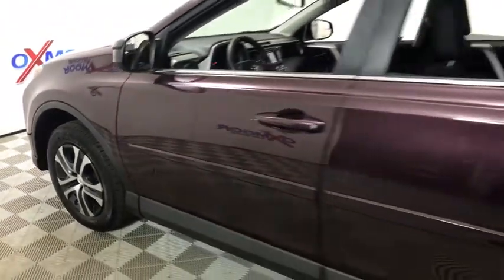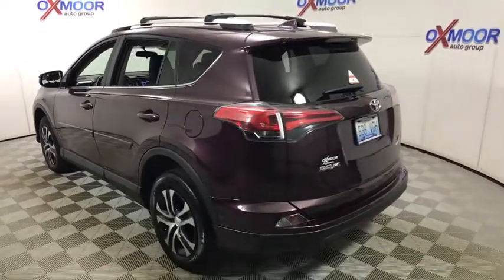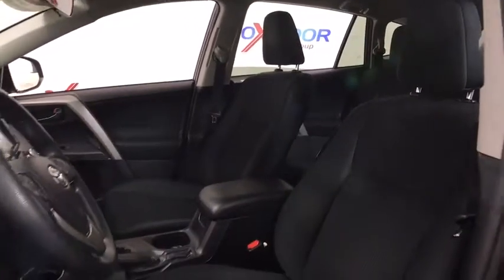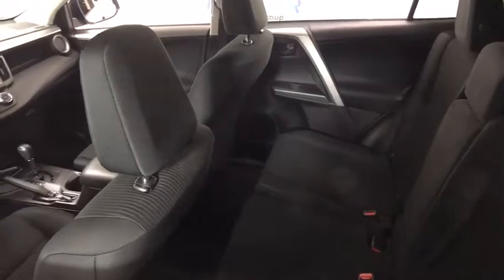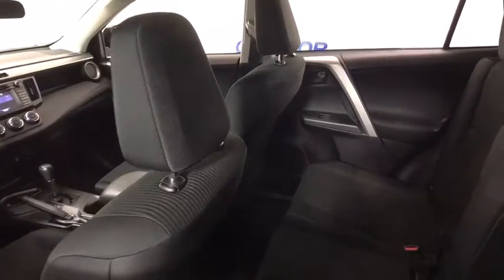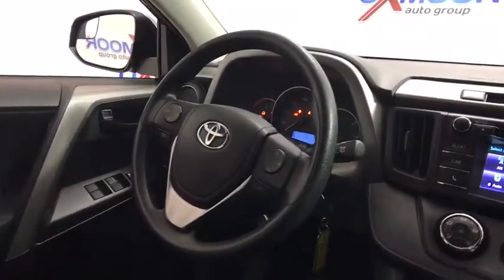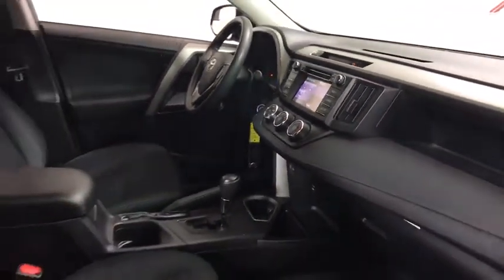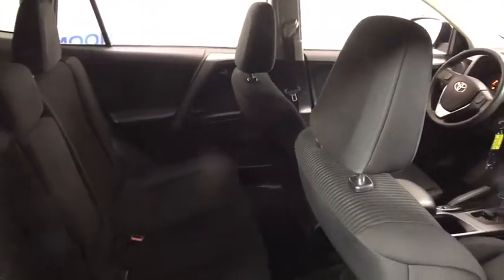2016 Toyota RAV4 at Oxmoor Toyota | Louisville & Lexington, KY DU21128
Black U 2016 Toyota RAV4 available at Oxmoor Toyota in Louisville, Kentucky. Servicing the Lexington, Elizabethtown, KY New Albany, IN Jeffersonville, IN area.

Oxmoor Toyota
8003 Shelbyville Rd

** TOYOTA FACTORY CERTIFIED **, ** AWD / ALL WHEEL DRIVE **, ** ROOF RACK CROSS BARS **, ** LOCALLY OWNED **, ** SERVICE AT OXMOOR TOYOTA **, ** BLUETOOTH **, ** REAR BACKUP CAMERA **, ** 160 POINT FACTORY CERTIFIED INSPECTION **, ** NEW AIR FILTER, CABIN AIR FILTER and WIPER BLADES **, ** WELL MAINTAINED **, ** EXCEPTIONAL SERVICE HISTORY **, ** Entune Audio: 6.1 Touch Screen, ** ONLY ONE OWNER **, ** OFF LEASE **, ** CLEAN CARFAX HISTORY REPORT **, ** EST 29 MPG HWY **. CARFAX One-Owner. Certified. Toyota Certified Used Vehicles Details:brbr  * Warranty Deductible: $50br  * Powertrain Limited Warranty: 84 Month/100,000 Mile (whichever comes first) from original in-service datebr  * Vehicle Historybr  * Limited Warranty: 12 Month/12,000 Mile (whichever comes first) from certified purchase datebr  * Roadside Assistancebr  * 160 Point Inspectionbr  * Roadside Assistance for 1 Yearbr  * Transferable Warrantybrbrbr** 7 YEAR OR 100,000 MILE POWERTRAIN WARRNATY & 12 MONTH OR 12,000 MILE COMPREHENSIVE WARRANTY ** Reviews:brbr  * Roomy interior for people and cargo; strikes a good balance between ride comfort and secure handling; well-sorted tech interface. Source: Edmunds